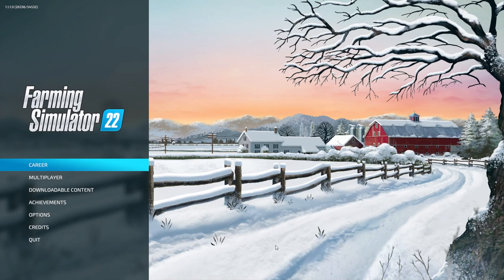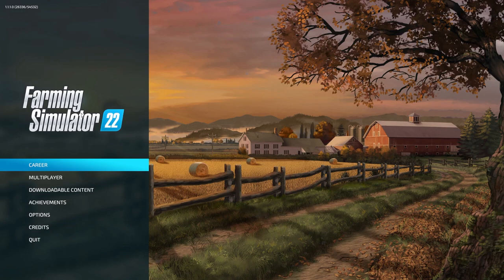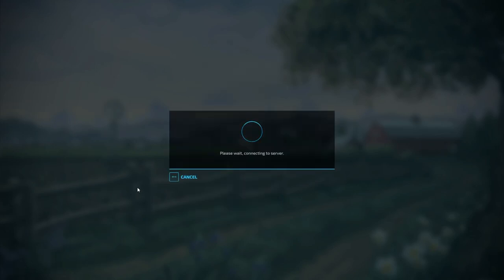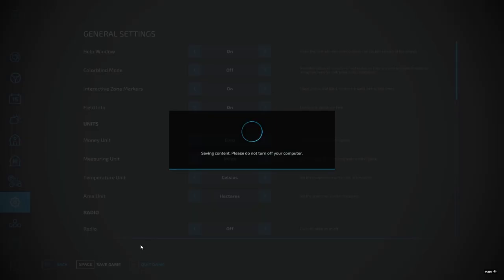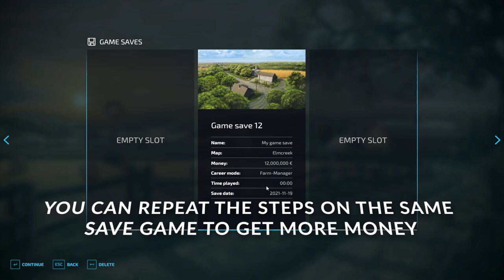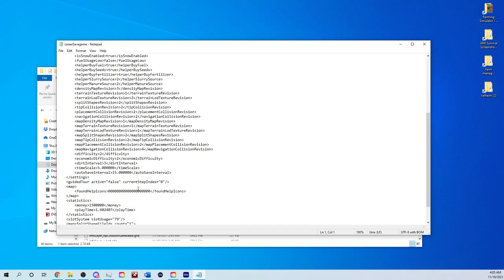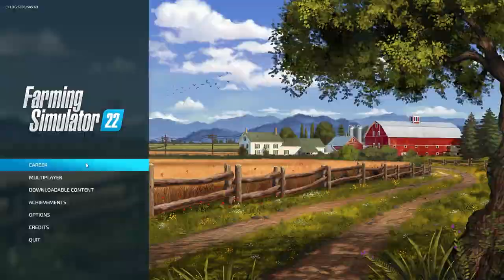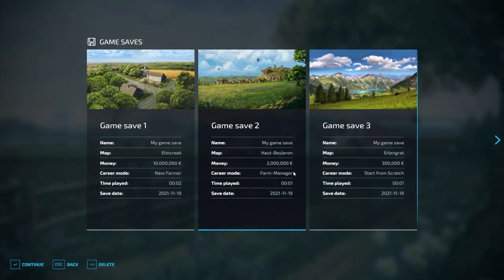UNLIMITED MONEY - Farming Simulator 22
This video will teach you how to get unlimited money without the use of any mods for all platforms.

Timecodes:
0:00 - Intro
0:57 - Money Cheat for All Platforms
3:00 - Money Cheat for PC Only
4:54 - Outro